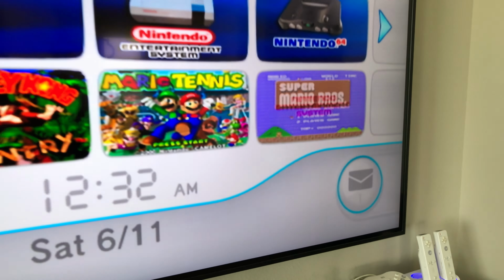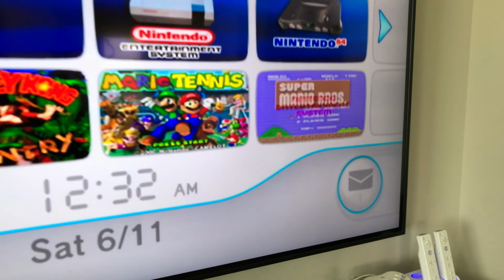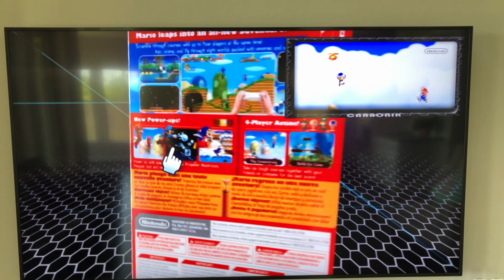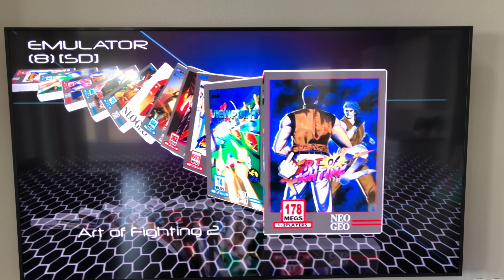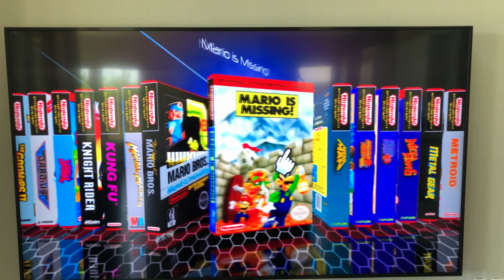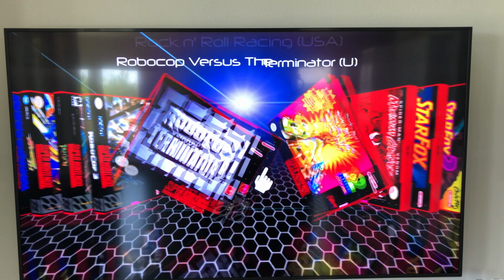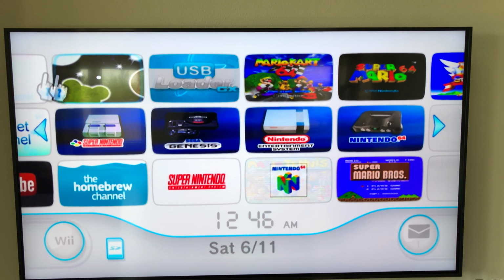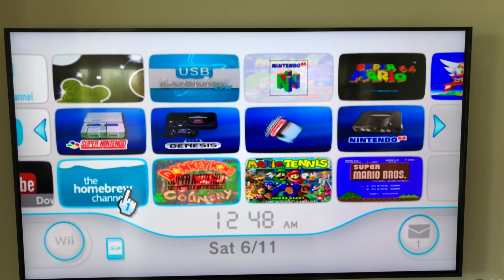Nintendo Wii in 2022 !!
My Nintendo Wii collection in 2022! Its softmodded and loaded with many retro console games and Wii / Gamecube games.

Peace out Tubers!